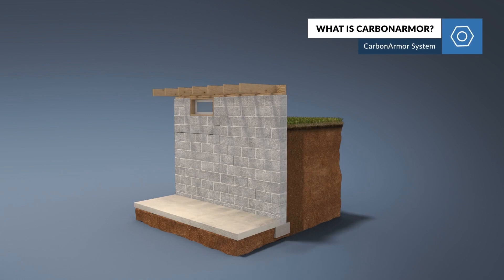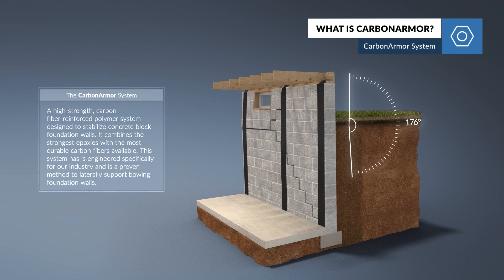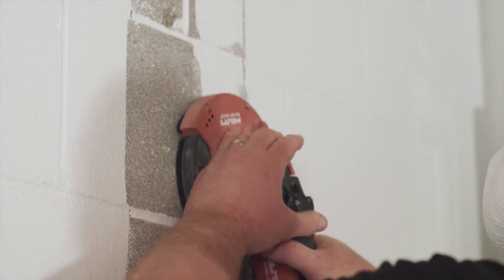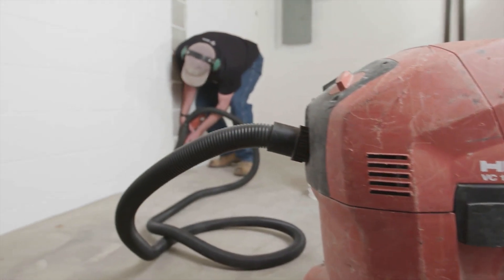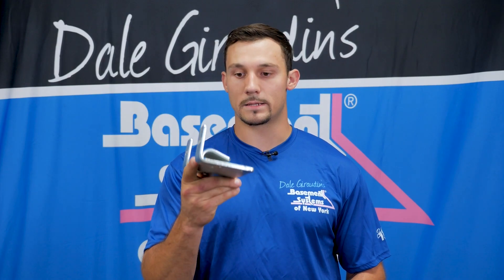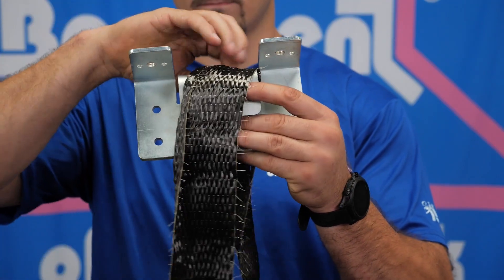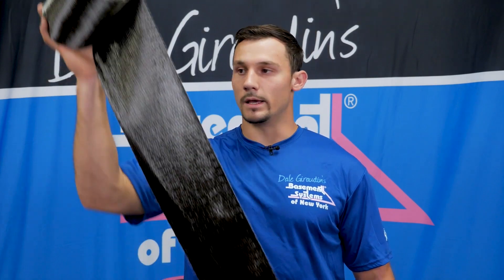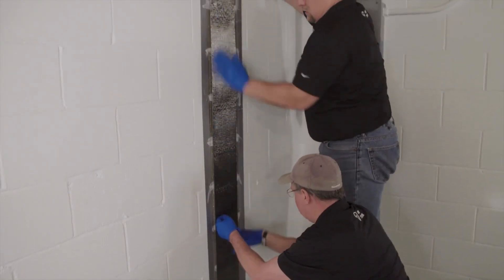Basement Systems Of New York Explains When And How To Use CarbonArmor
We Fix Uncomfortable Homes. Servicing The Greater Hudson Valley.